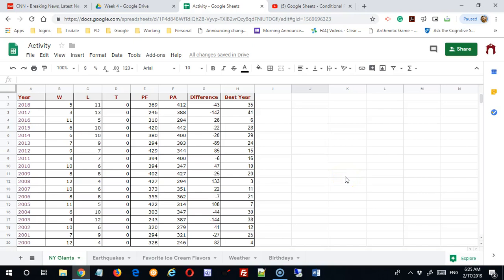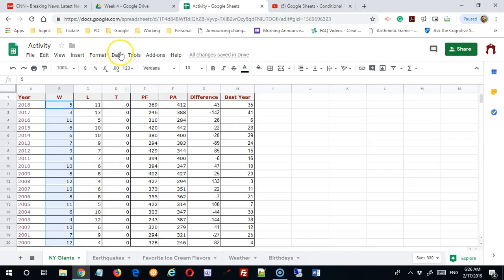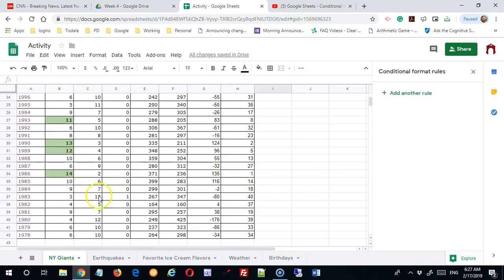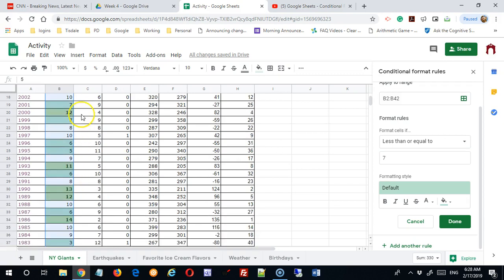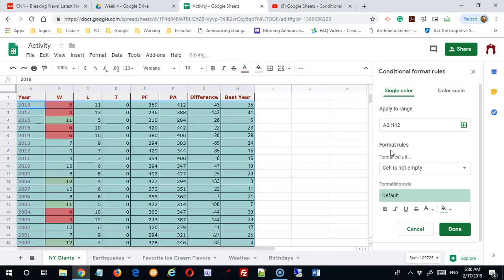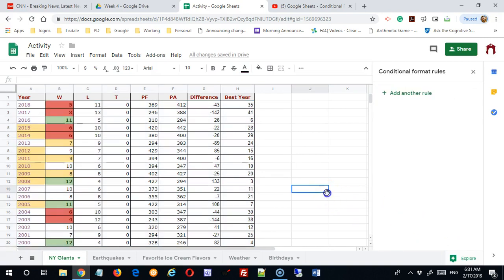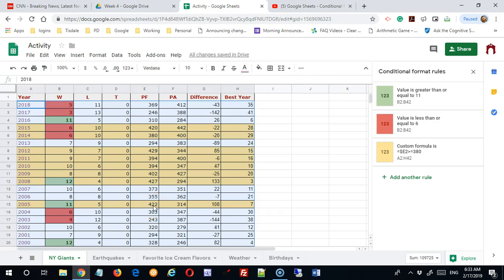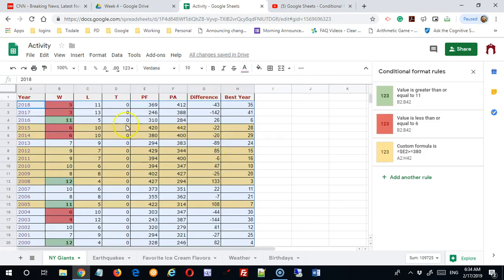Google Sheets: Conditional Formatting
In this video, I will demonstrate how to apply formatting to cells in a spreadsheet based on particular criteria. Formatting tests can be undertaken for the cell that contains the data or for other cells in the sheet.